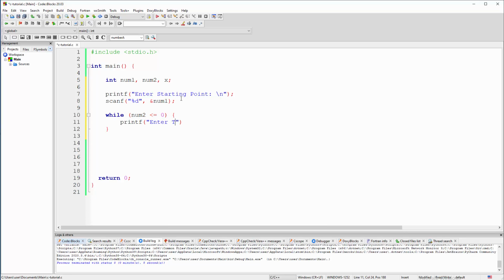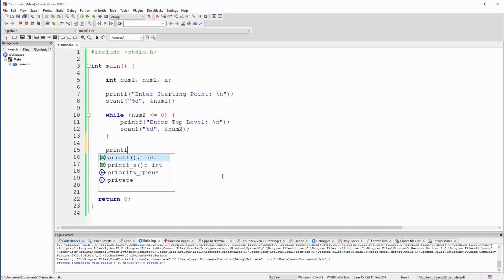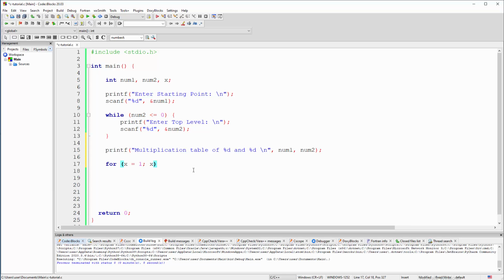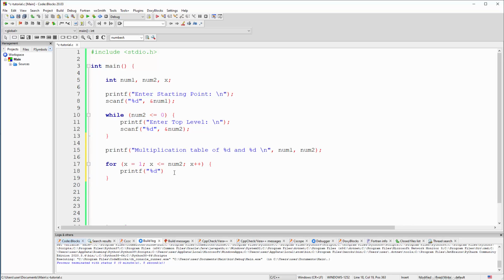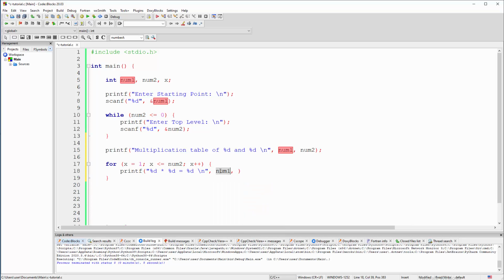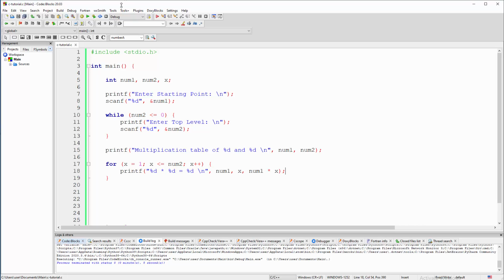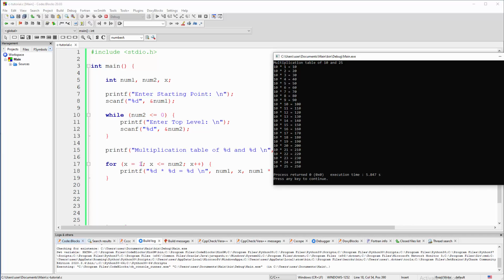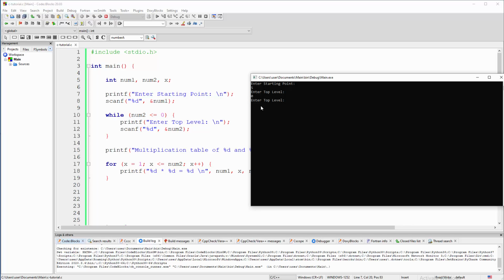C Program - Multiplication Table of a Numbers in a Given Range